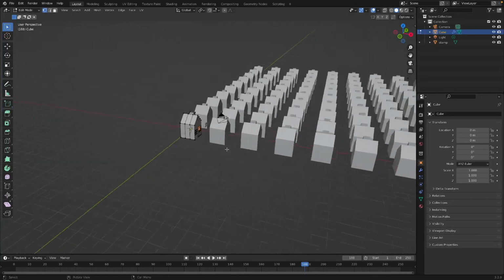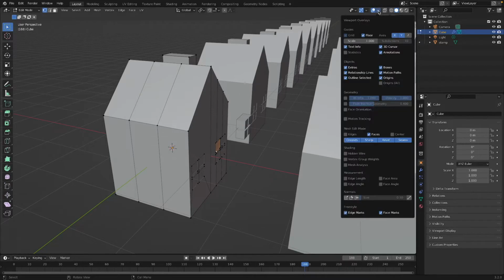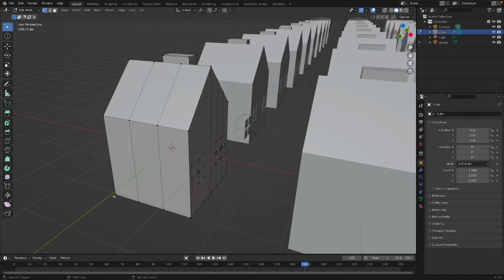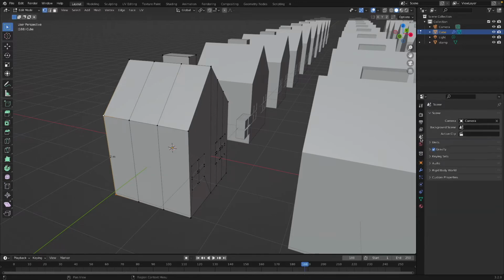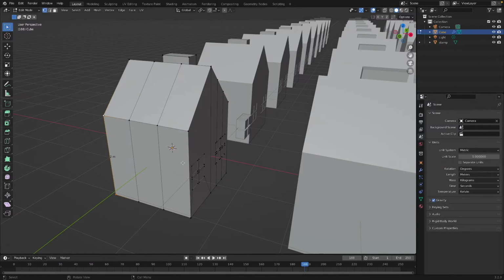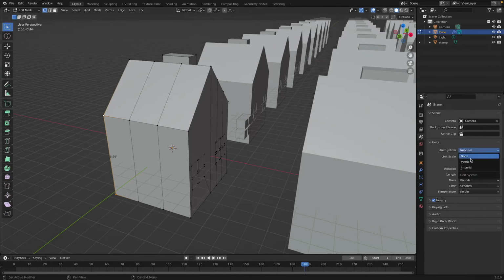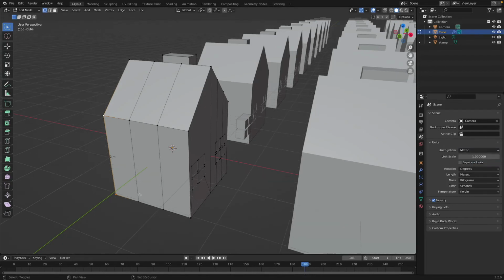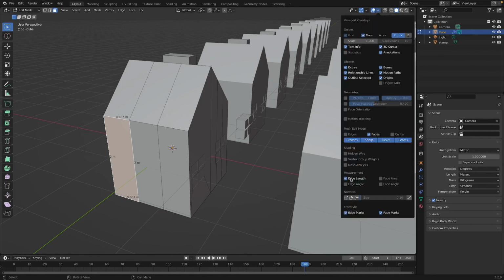Blender Accurate Measurements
In this Blender tutorial, we will go over how to get accurate measurements in Blender. We will cover the importance of setting up your units and grid to real-world measurements, and how to use the built-in measurement tools to accurately size and position objects in your scene. By the end of this tutorial, you will have a better understanding of how to ensure your models are properly scaled and dimensioned, making it easier to create realistic and accurate 3D models in Blender.

by “create description on a blender tutorial on how to get accurate measurements in blender"